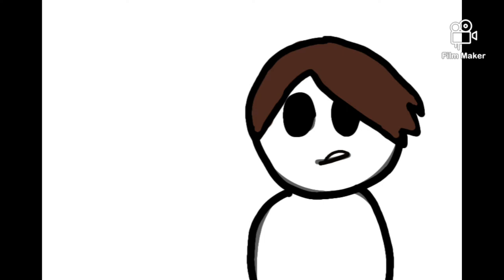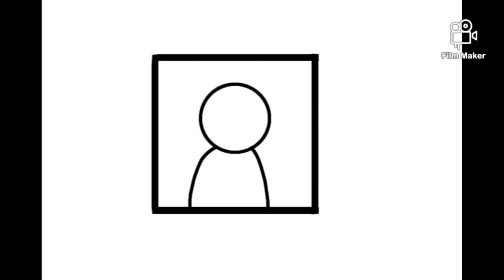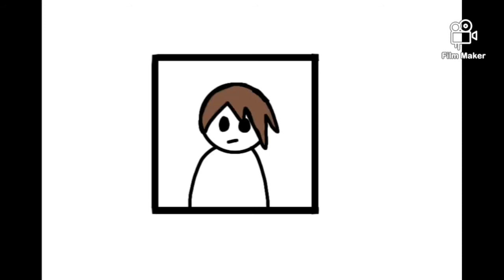Injuries have had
Sooooo uhm yeah you like my intro

Apps used

Ibspaint
Filmmaker

That's it